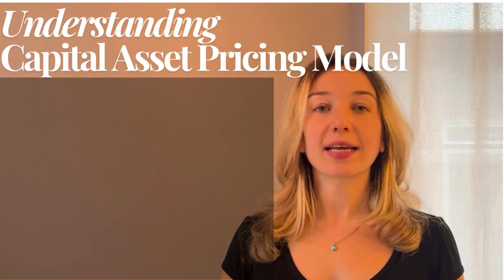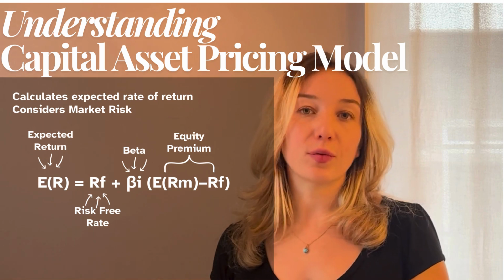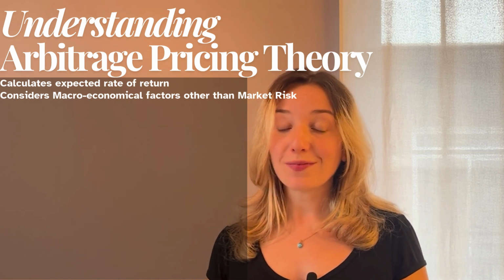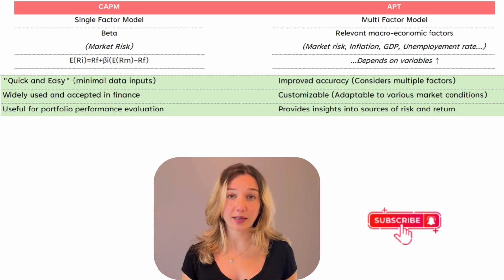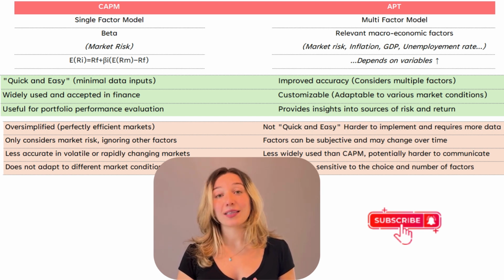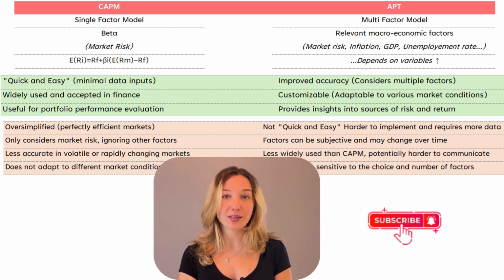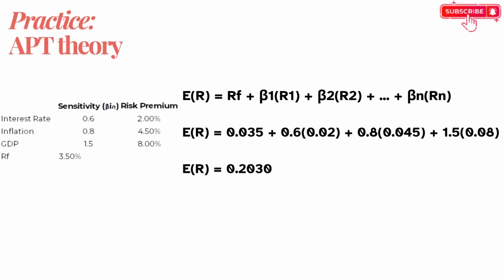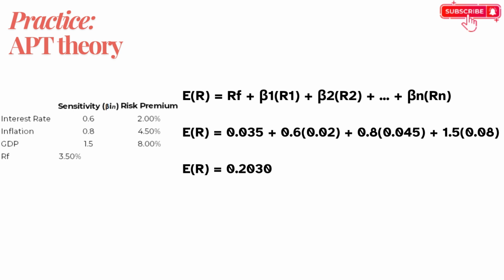Arbitrage Pricing Theory vs Capital Asset Pricing Model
Today's video takes on an important topic in financial theory: CAPM vs APT. We're comparing two heavyweight models in asset pricing - the Capital Asset Pricing Model and the Arbitrage Pricing Theory.
I'll break down these complex concepts into clear, understandable segments. Whether you're a finance student, a curious investor, or a seasoned professional, this video aims to enhance your understanding of how assets are valued and returns are predicted.
Here's what we'll cover:

An introduction to CAPM and its single-factor approach
The multi-factor world of APT
Key differences between the two models
Practical applications

By the end, you'll have a solid grasp of these crucial financial models and how they shape investment strategies. So, grab your notepads (or spreadsheets), and let's dive into the fascinating world of asset pricing!